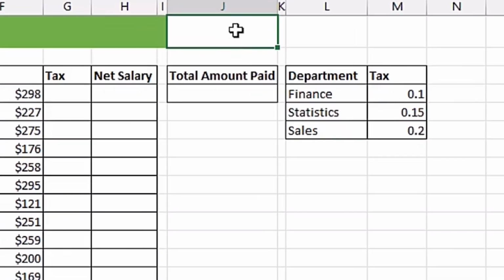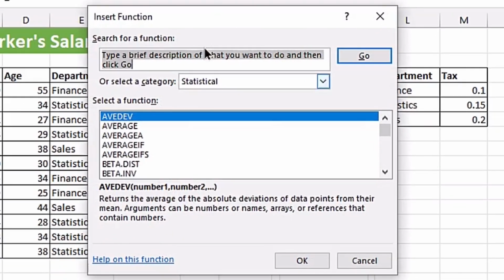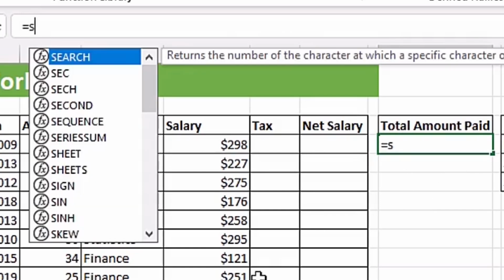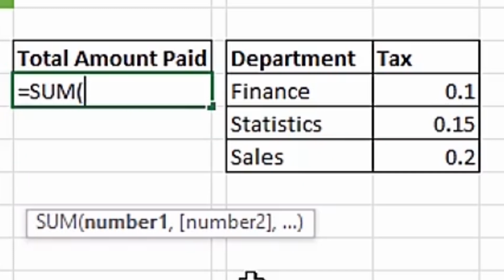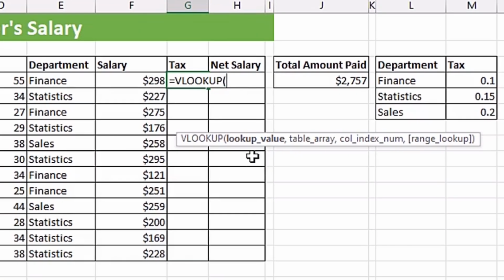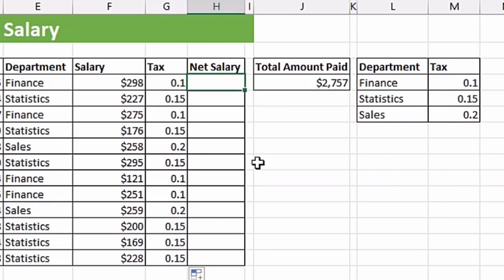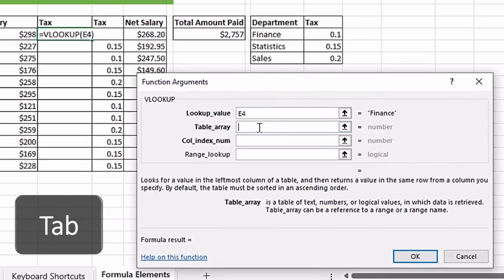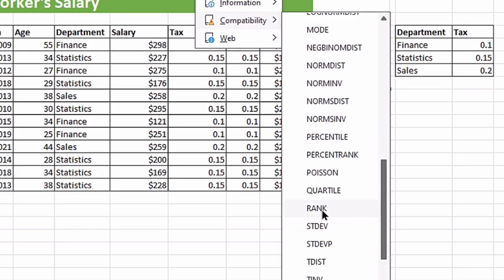Formula Elements In Excel Understanding Functions HM&S 38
Understanding how Microsoft Excel functions works is the key to using Excel, this video takes you through step by step ways to how you can use Excel functions easily, it gives you all formula Elements you need to know. Always Stay Hungry For Knowledge, Keep Learning And Expand Your Knowledge